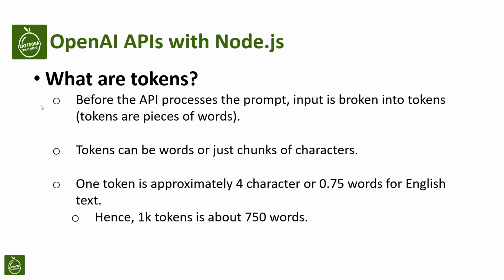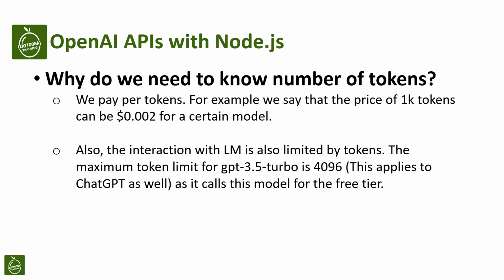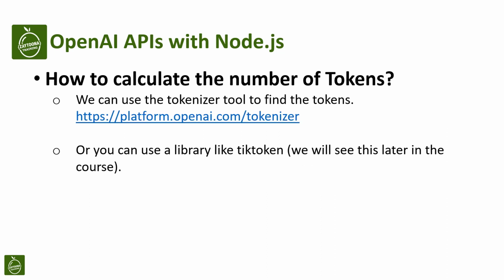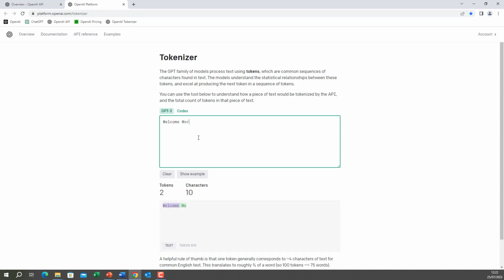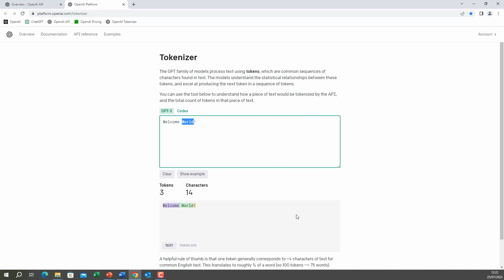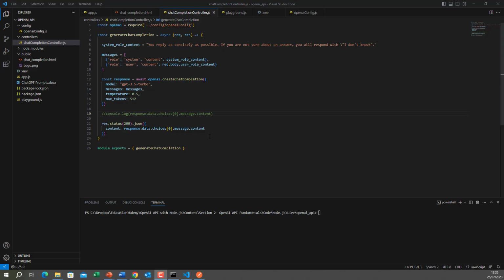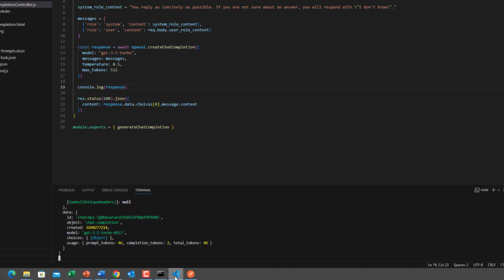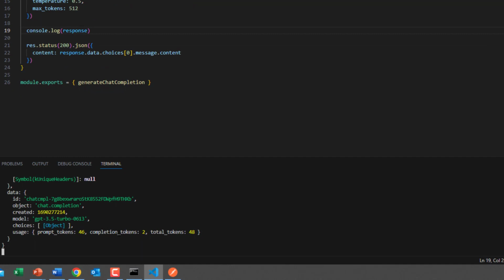OpenAI API with Node.js: Lesson #12 (Tokens)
gpt-3.5-turbo, Token definition, OpenAI tokenizer tool, API billing
, Token counting, Cost management, Tokenizer demo,

Take a comprehensive dive into the world of tokens as they pertain to OpenAI's ecosystem. Understand why tokens are at the core of both interactions with language models and the cost structure. In this tutorial, we’ll cover what tokens are, how they influence the price you pay, and their role in your interactions with the API. With hands-on demonstrations, including using OpenAI's tokenizer tool, you'll get insights into how prompts and outputs are broken down. Plus, we'll provide clarity on how token calculations influence your billing and shed light on the critical usage key in API call responses.